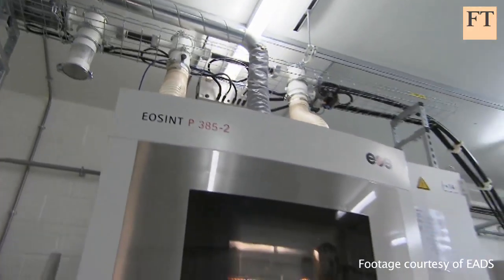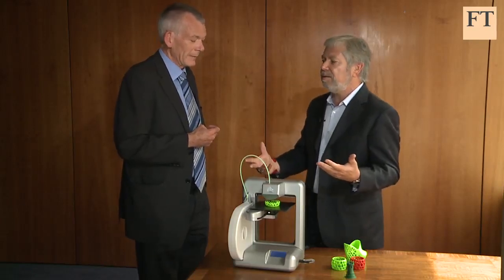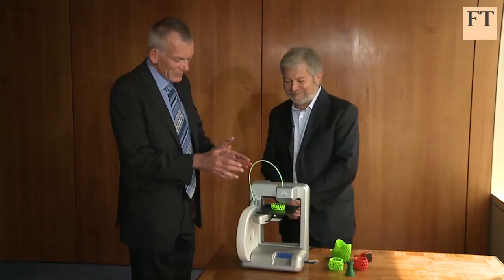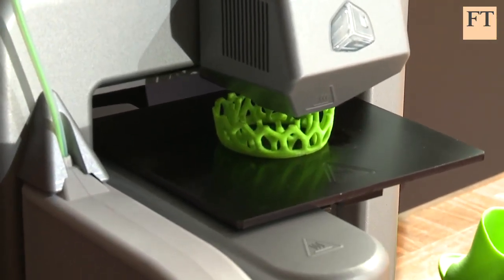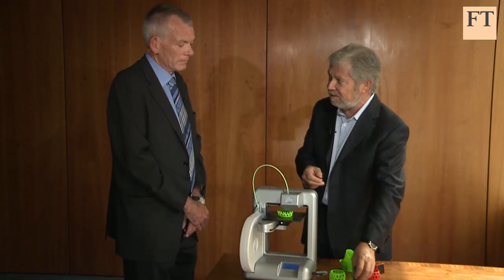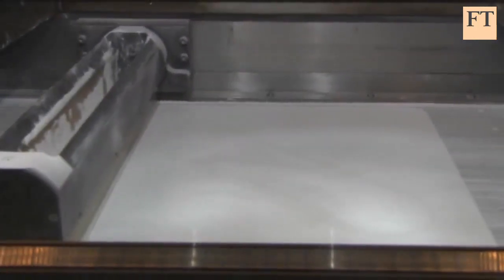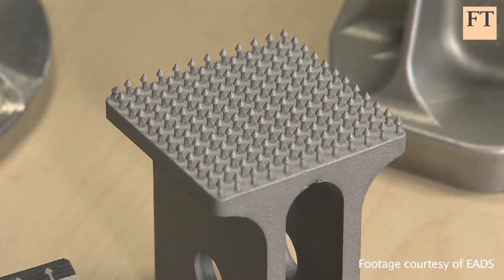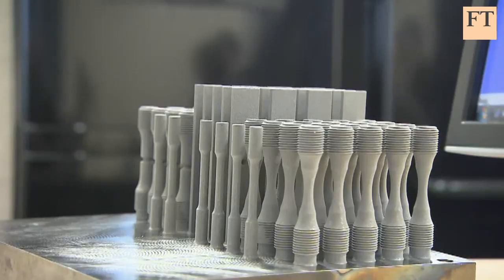3D printing 'bigger than internet' | FT Business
Its proponents say it's the next disruptive technology with the potential to significantly change the landscape of a number of industries. Peter Marsh, manufacturing editor, talks to one such supporter - Abe Reichental, chief executive of US-based 3D Systems - to find out how 3D printing works and how big a game-changer it's is likely to be.

For more FT video content, visit the Financial Times video